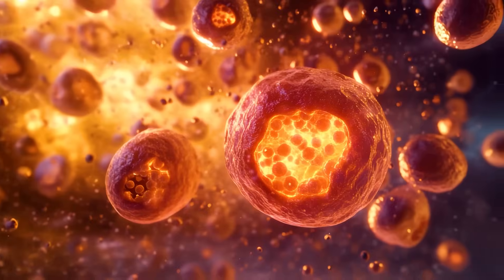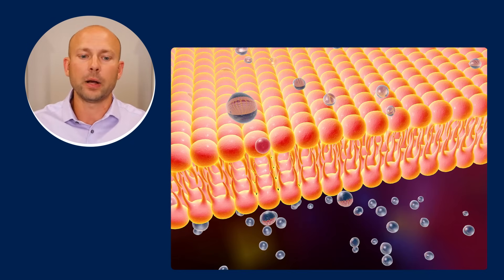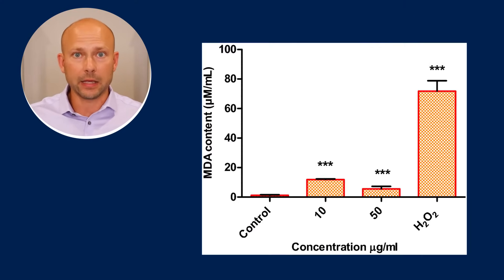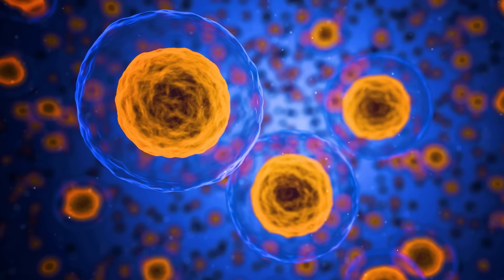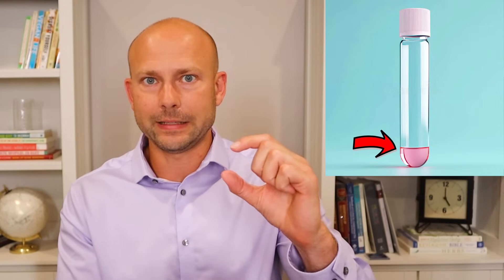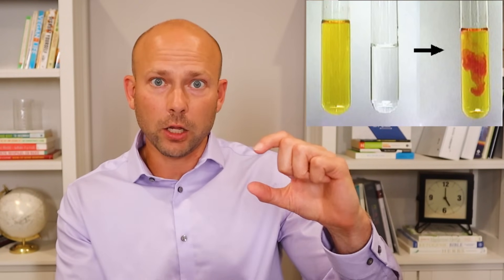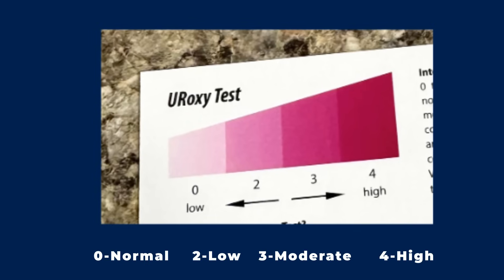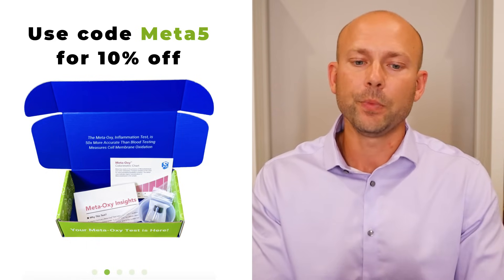How to MEASURE Inflammation In Your Body - Simple In Home Test!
How to Measure INFLAMMATION In Your Body - Simple In Home Test!  is a video that describes one of the easiest ways to detect inflammation and oxidation at a cellular level in the body.

Inflammation is really the bane of todays existence. Chronic low level inflammation can literally be linked to almost every disease that people face today. Whether its cancer, diabetes, heart disease, gastrointestinal conditions, or hormonal issues, inflammation is usually the precursor. The inflammation test is a way to detect health concerns before they become real.

Cellular detoxification is a important way to heal the cell. When we look inflammation in the cell it can be from many reasons. One of the major ones we review n my channel is cellular toxicity. But the truth is that almost any major stressor on the body can contribute to cellular oxidation. Other examples would be chronic physical or mental stress, poor quality diet, or even daily toxic exposure. Regardless of the reason, inflammation and healing is crucial in todays world.

Inflammation in the body is best controlled starting with a non-inflammatory diet. When we look at oxidation of the cellular wall and the cellular inflammation that comes with it, it creates a widespread inflammatory issue throughout the entire body which can lead to serious health consequences like the ones mentioned above.

The meta-oxy test is one that is a master at detecting oxidation of the cell wall. This process is known as lipid per oxidation and occurs when the antioxidant defense system can no linger defend the cell from the stressors impressed upon it. The met-oxy is better than a inflammation blood test at detecting cell wall oxidation.

The best way to reduce inflammation in the body is going to be by first detecting it and then making positive changes. If you test positive a cellular detox should probably be in your future.

Shipping Adress
15300 21 Mile Rd